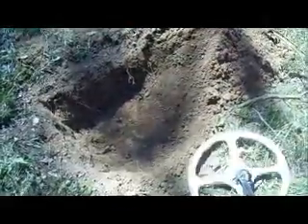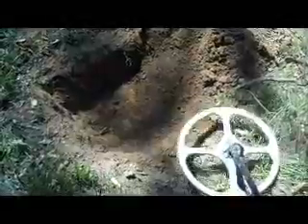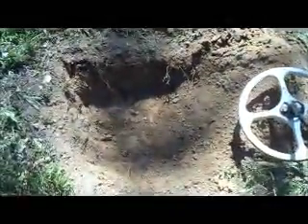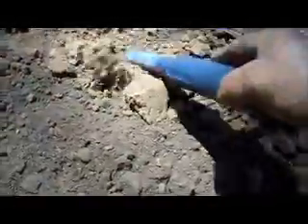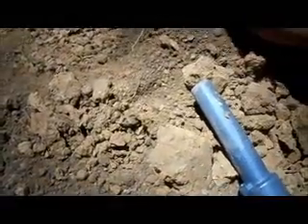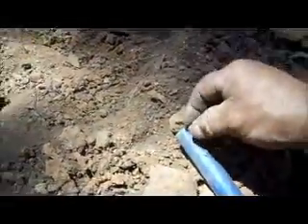Gold 6 2Grams 2014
The Golden Triangle still giving up the good stuff,

Found on a gentle slope up a small gully